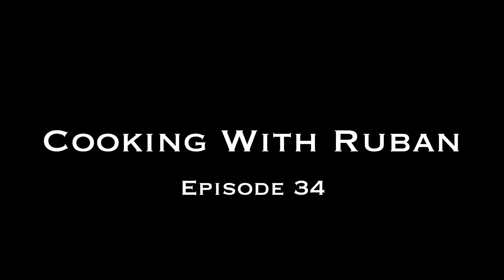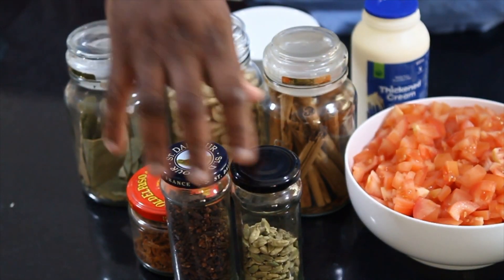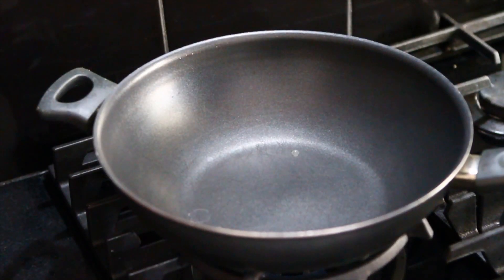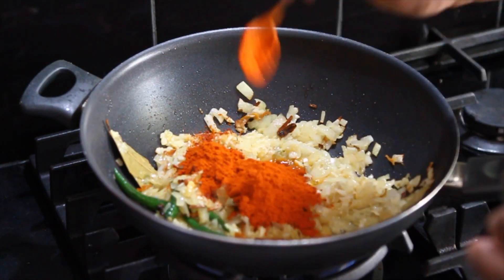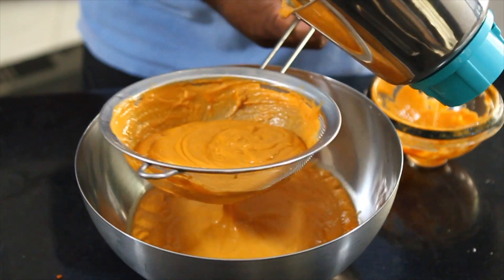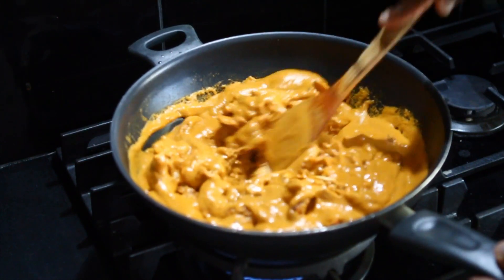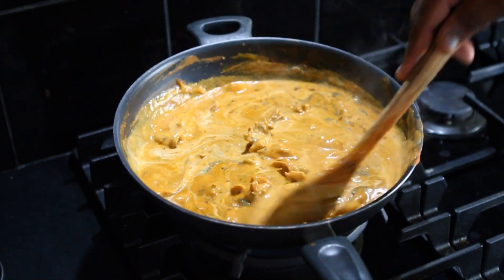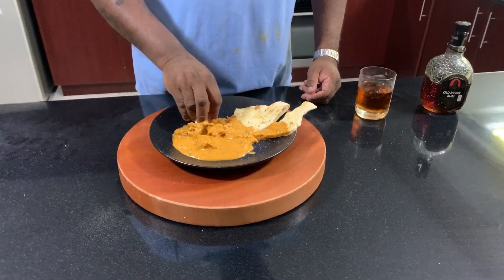Easy Butter Chicken Recipe - Episode 34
Cooking butter chicken at home so easy with this fantastic recipe.

Ingredients:

Butter chicken
Tandoori Chicken (see the recipe in episode 33)

Gravy ingredients
500g tomatoes
2 large onions
5-6 green chilies
3 teaspoon of ginger garlic paste
1 piece of cinnamon
3 cardamom
3 cloves
2 pieces of Javithri
2-3 bay leaves
Salt to taste
4 tablespoon of cream
50g butter
½ cup of cashews
3-4 teaspoon of Kashmiri chili powder